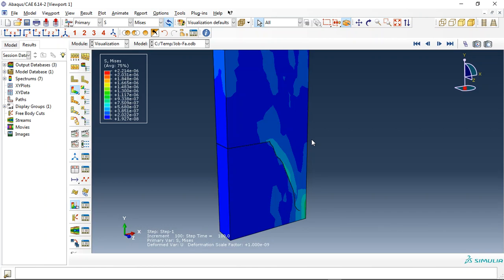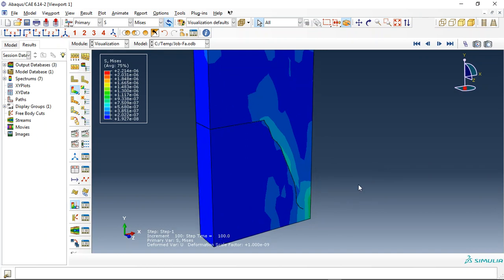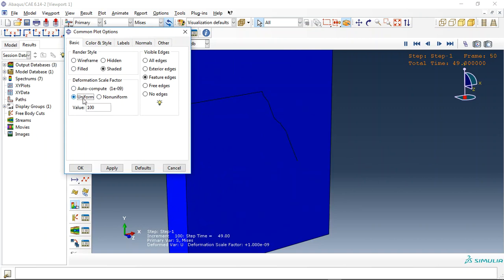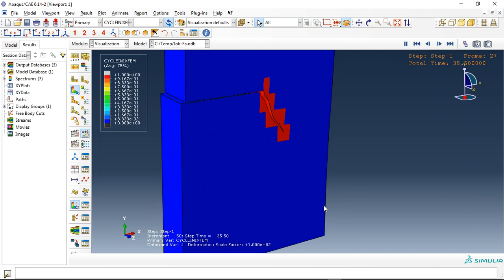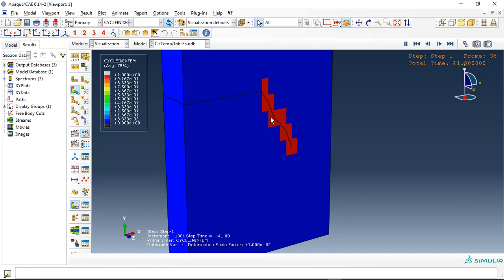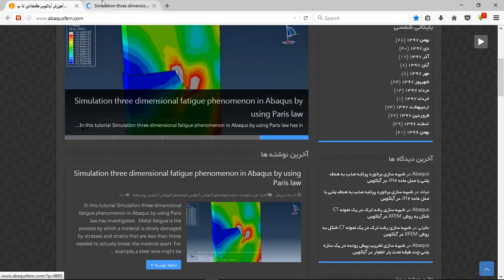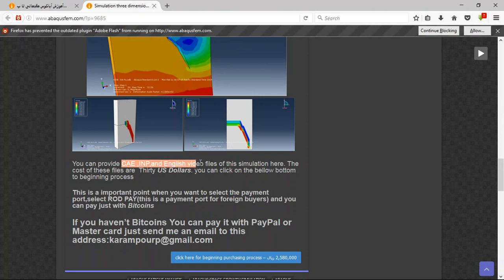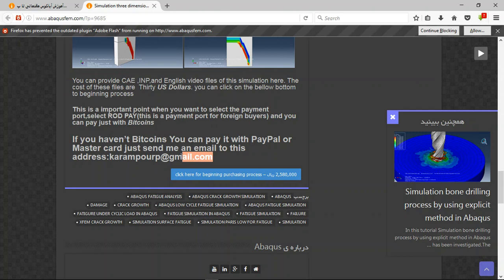Simulation three dimensional fatigue phenomenon in Abaqus by using Paris law